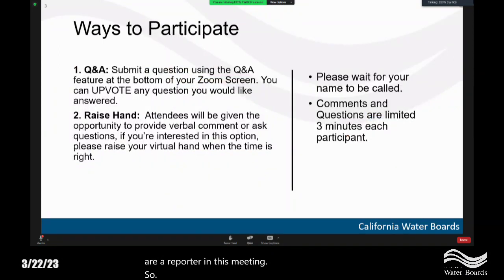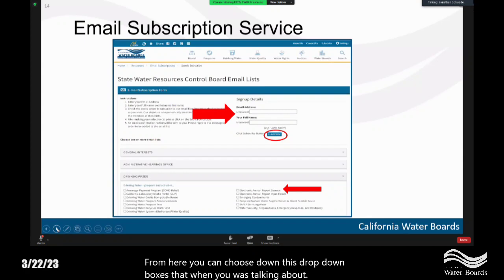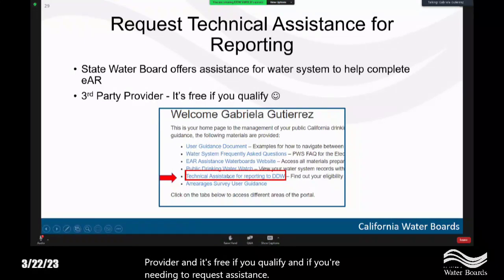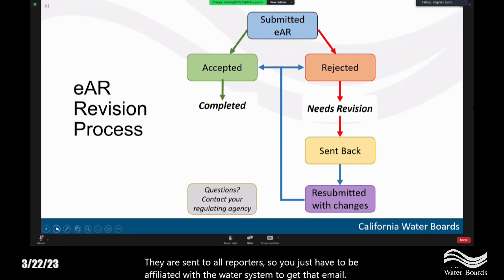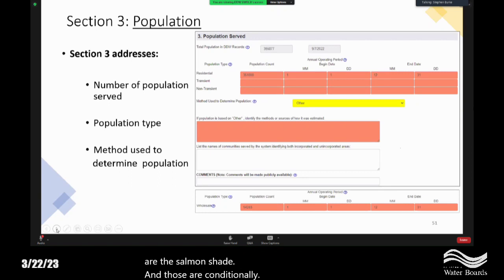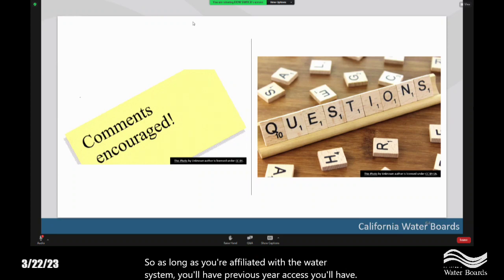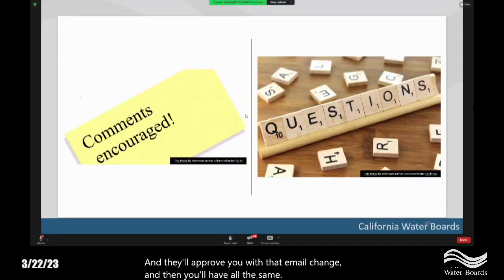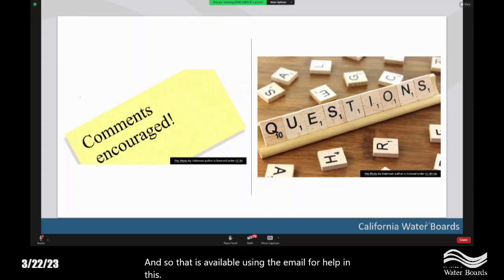eAR Reporter Training Brown Bag 1 Recording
Training Brown Bag #1 - March 22, 2023 - Overview & Sections 1-4